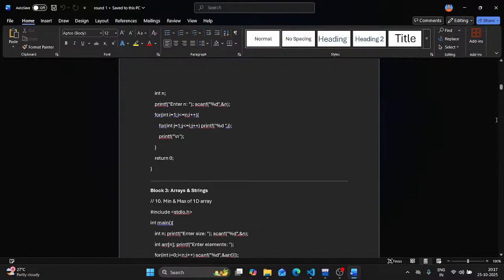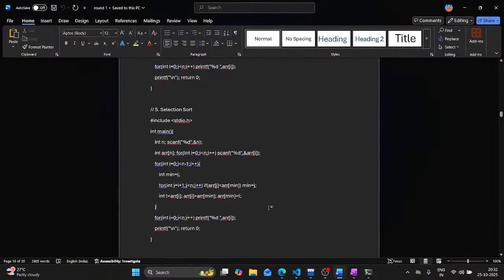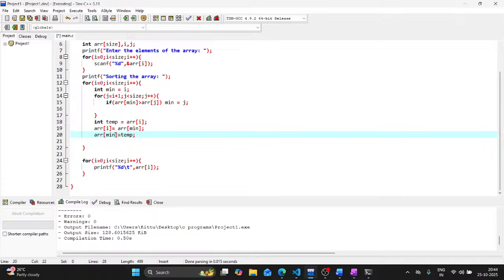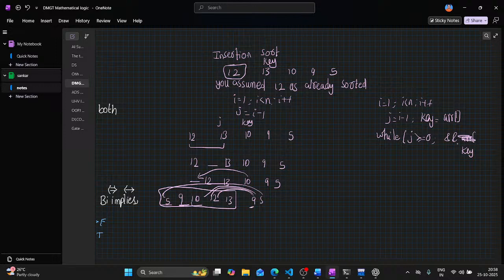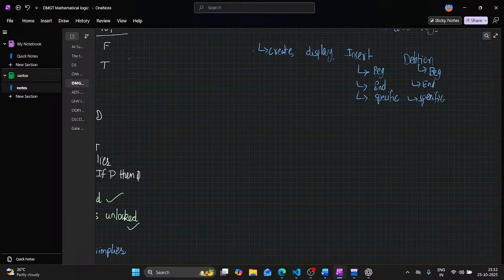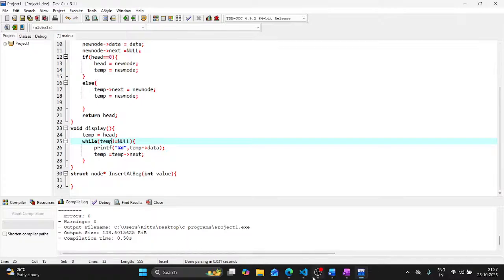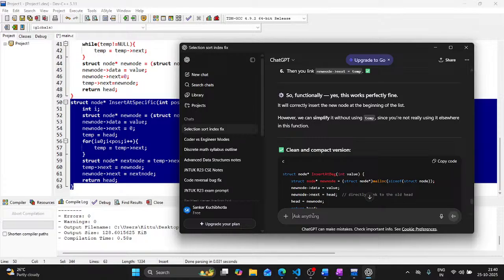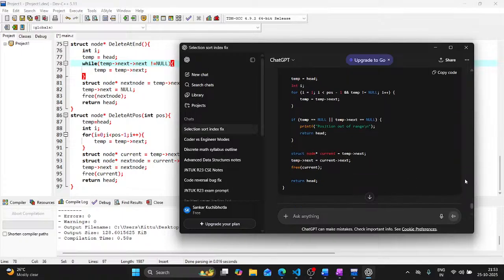Coding C and DS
lets get this started